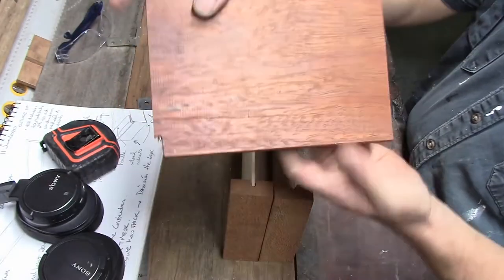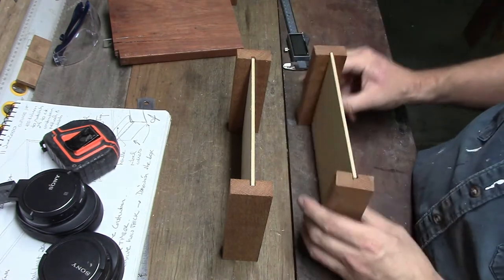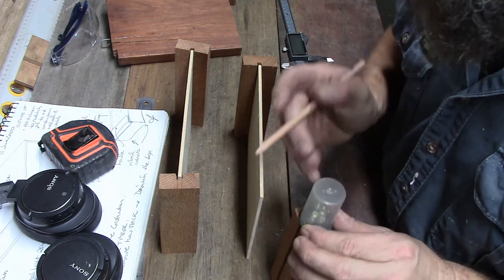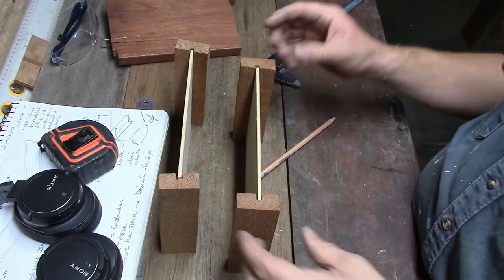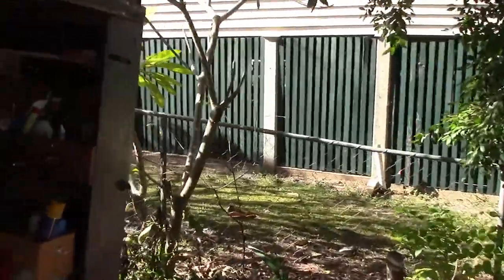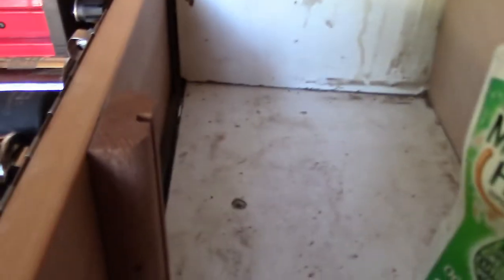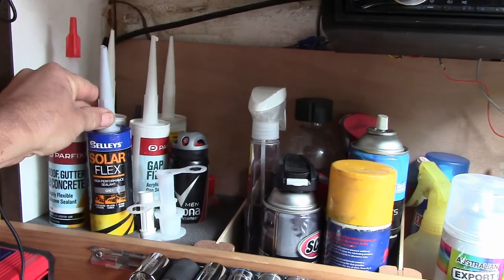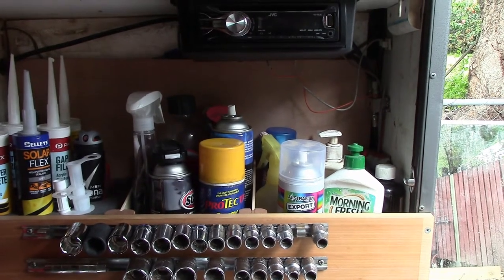Trailer Shelf Divider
A pair of simple shelf dividers to keep an assortment of goop and magic water organised.